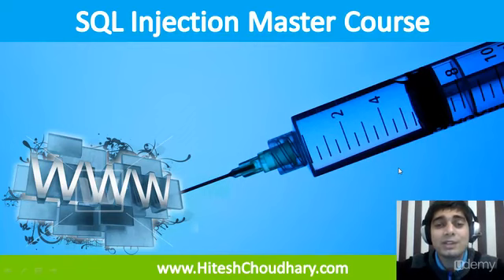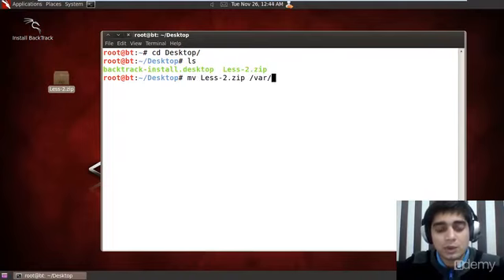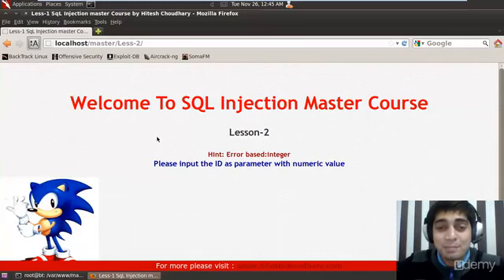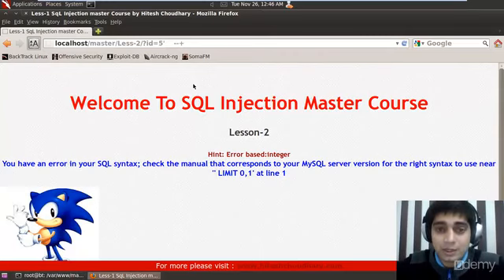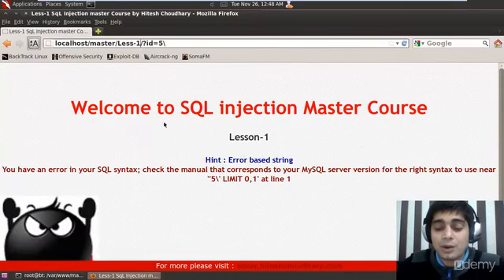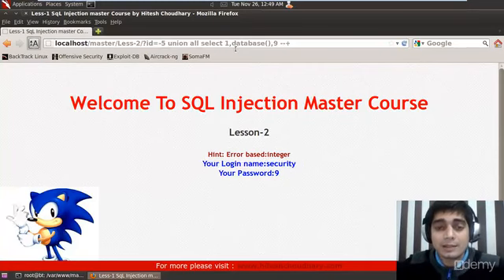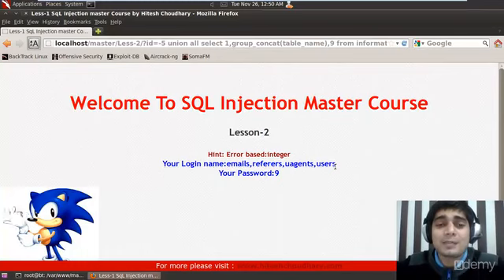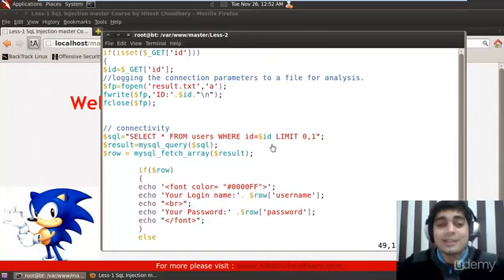Udemy SQL Injection Master Course : Lecture 12 Without quote injection Challenge solution 2